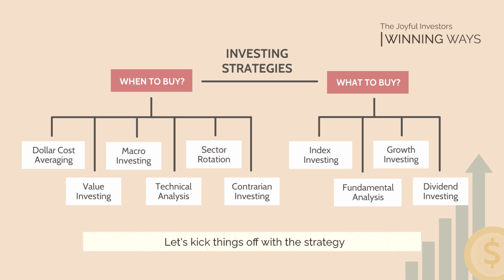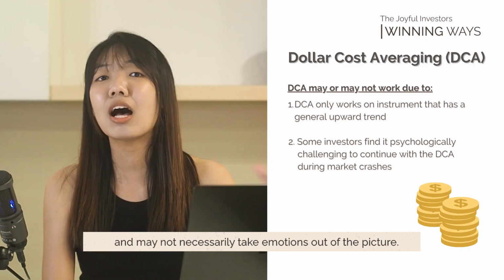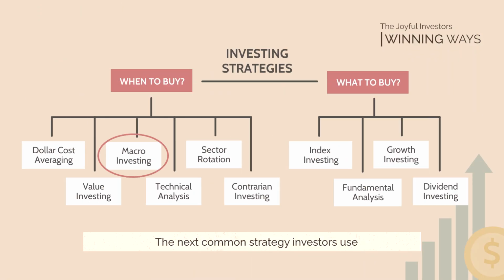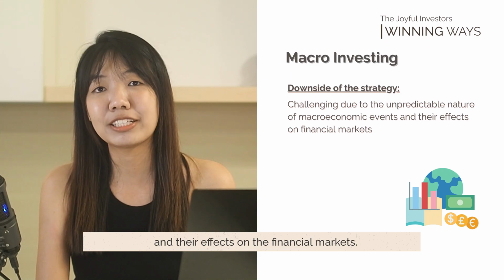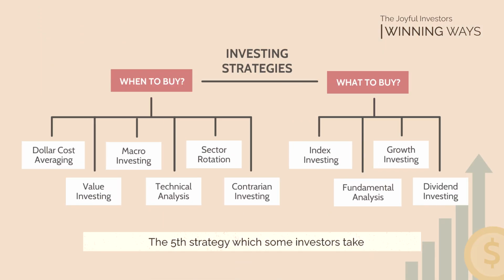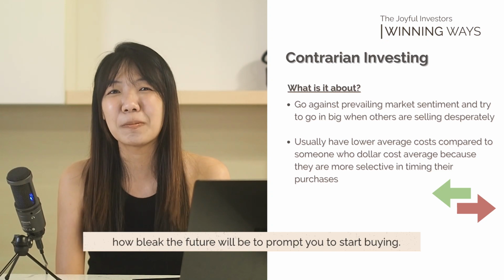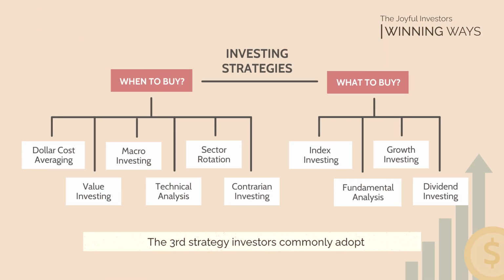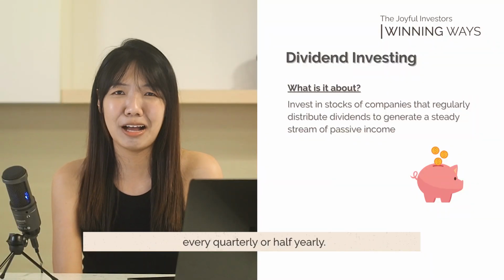What Is The Best Investing Strategy? | Does It Exist? (Part 1)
In this video, we dive deep into the world of different investing strategies that investors commonly use. Whether you're a beginner or an experienced investor, understanding the best strategies for your financial goals is important.

📌 KEY TOPICS COVERED:
💡 Introduction to Different Investing Strategies
📊 Pros and Cons of Each Strategy
💰 Strategies which The Joyful Investors Employ

⏱️ TIMESTAMP
0:00 Overview of investing strategies
01:16 Strategy 1: Dollar-Cost Averaging
03:18 Strategy 2: Value Investing
05:33 Strategy 3: Macro Investing
06:45 Strategy 4: Technical Analysis
08:13 Strategy 5: Sector Rotation
09:04 Strategy 6: Contrarian Investing
10:42 Strategy 7: Index Fund and ETF Investing
11:33 Strategy 8: Fundamental Analysis
12:10 Strategy 9: Growth Investing
12:55 Strategy 10: Dividend Investing
14:05 Which strategy we use? [Moneyball Investing]
18:41 Next up: How should I choose my investing strategy?

📚 ADDITIONAL RESOURCES:
Are REITs supposed to be safe and stable investments?

📣 Join the conversation in the comments below and share your favorite investment strategy or ask questions. We love hearing from our community!